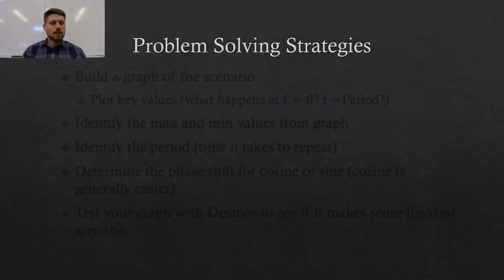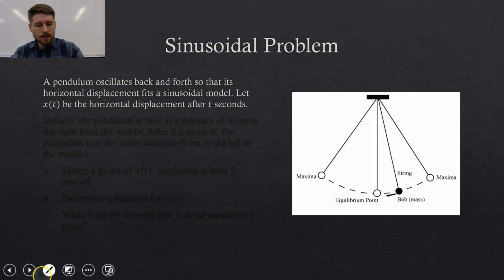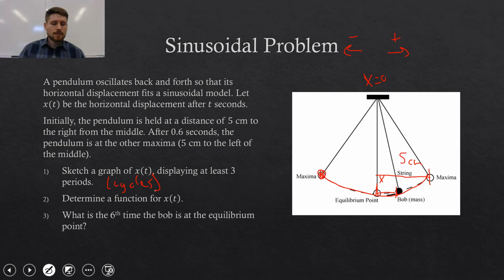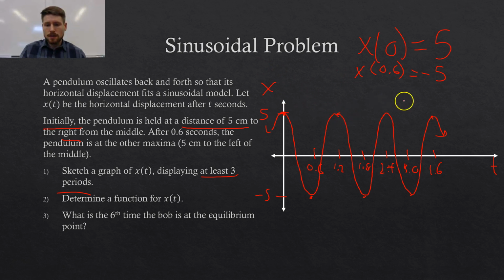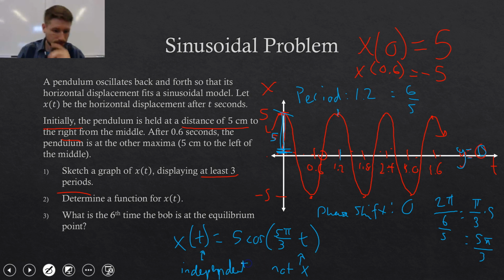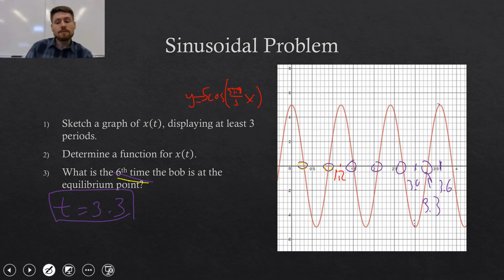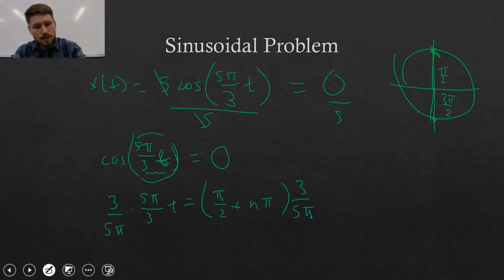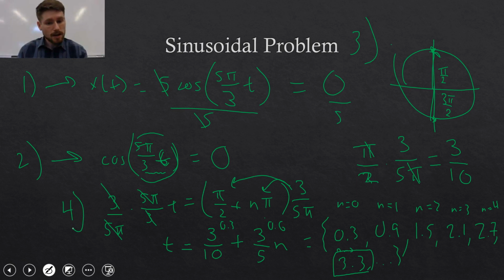Lesson 4.6 Part 4 - Sinusoidal Modelling